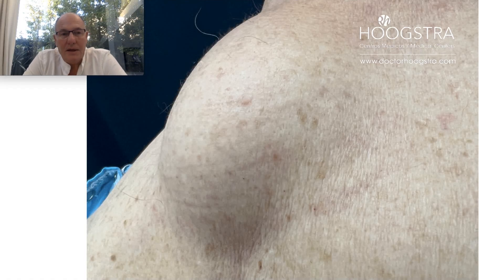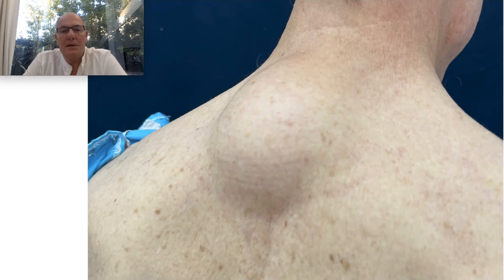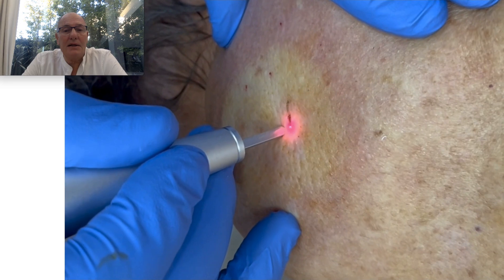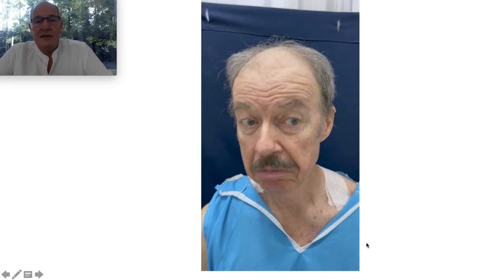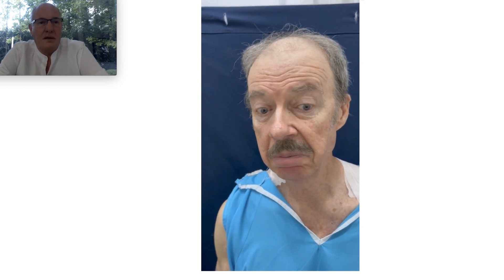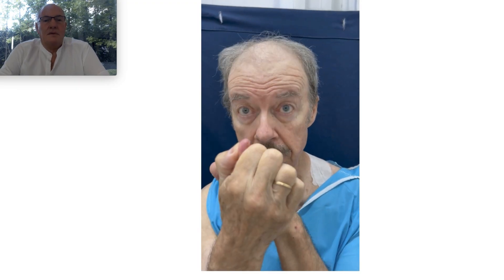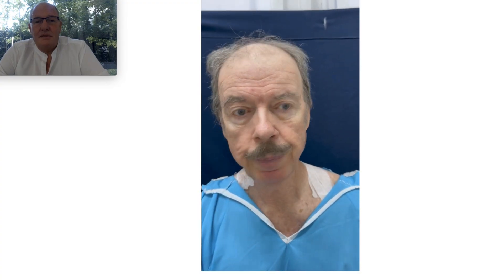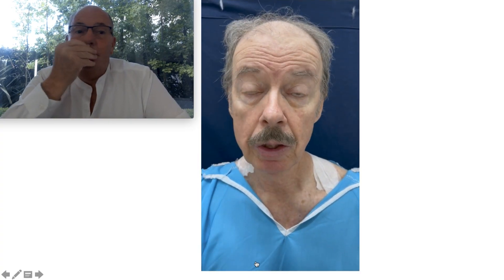Tremendous lipoma - James come from Australia to remove it with Dr. Hoogstra - 25023